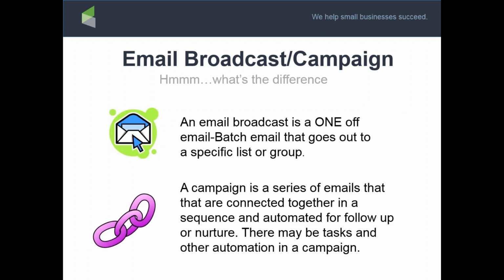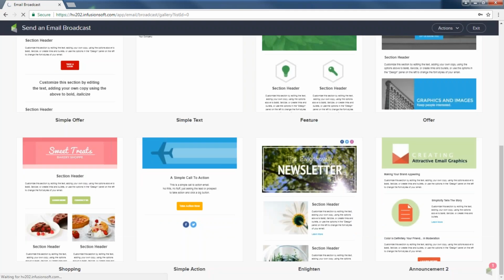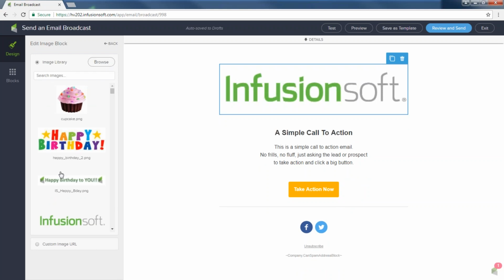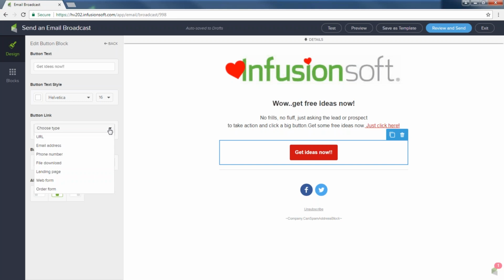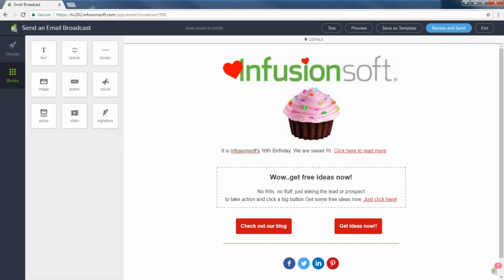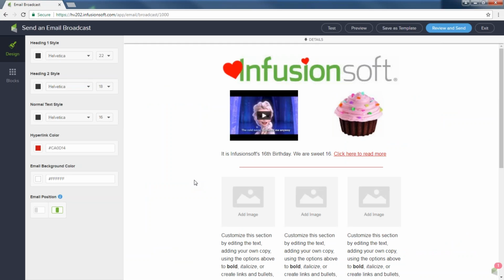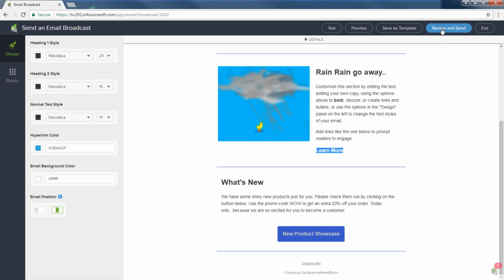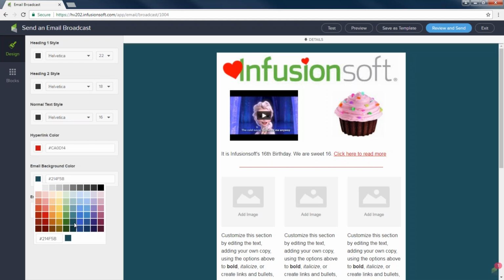September 6th- Send your First Email Broadcast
Learn how to edit a template, how to create your own email template and how to send your first broadcast out to your contacts.